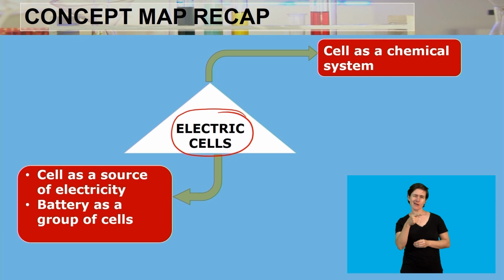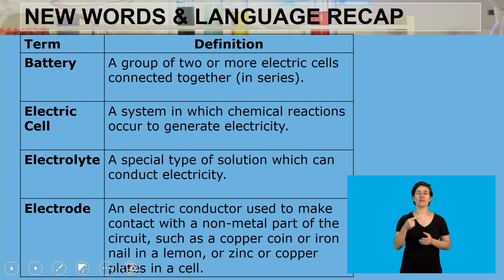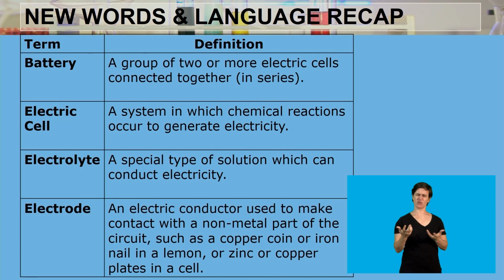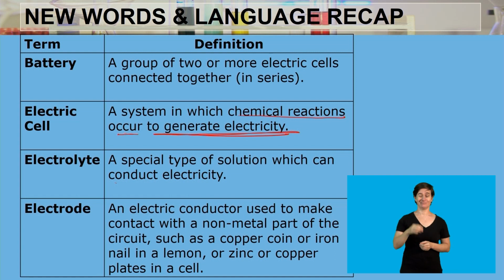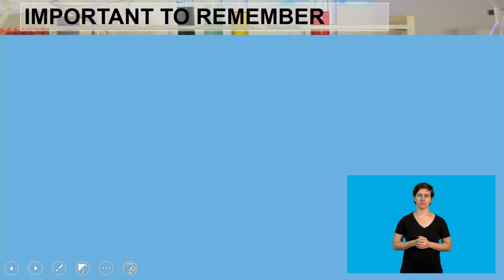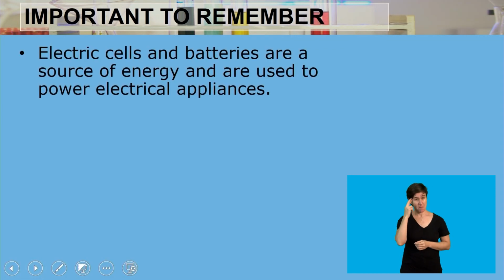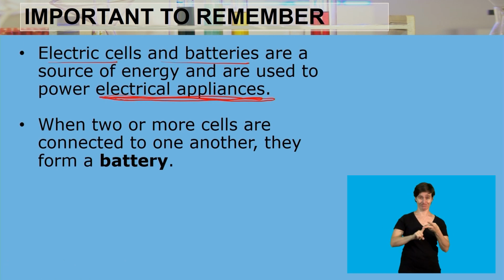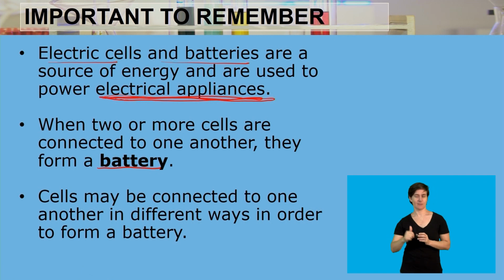Physical Sciences Grade 9 Electric Cells Video 2 Segment 3